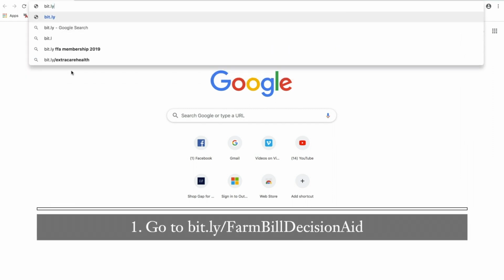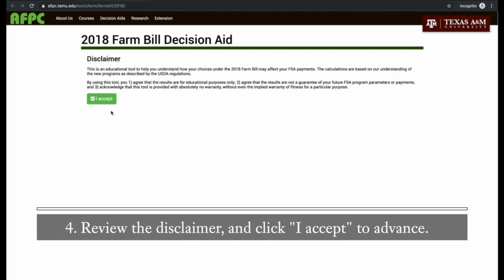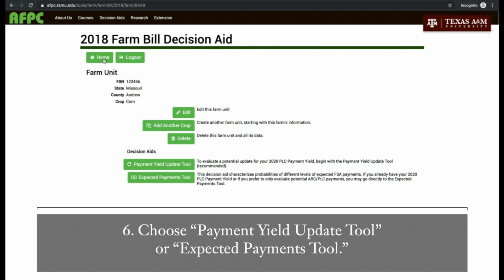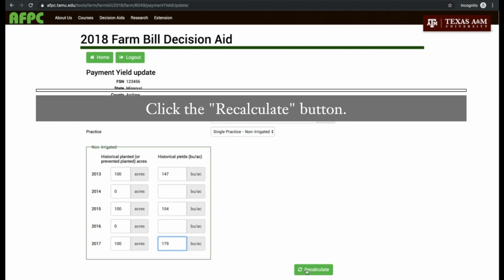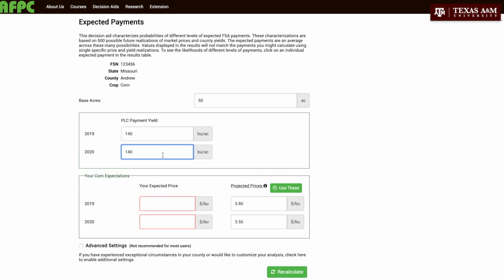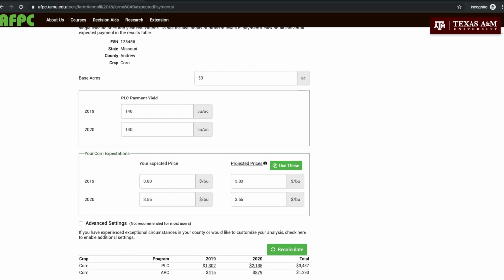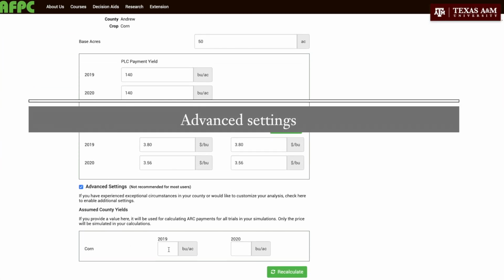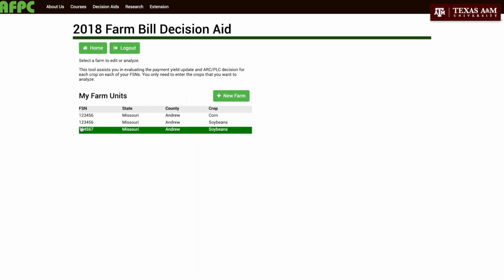Tool Aids Commodity Program Decisions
The 2018 farm bill slightly modified USDA’s two main commodity safety net programs: Agriculture Risk Coverage and Price Loss Coverage. To help crop farmers choose the program best-suited for their operations, a new decision aid is available from Texas A&M University’s Agricultural and Food Policy Center working with our Food and Agricultural Policy Research Institute (FAPRI).

Watch as Peter Zimmel, FAPRI program director for representative farms project, explains how to use the decision aid and approach making choices about commodity program enrollment.

dass.missouri.edu